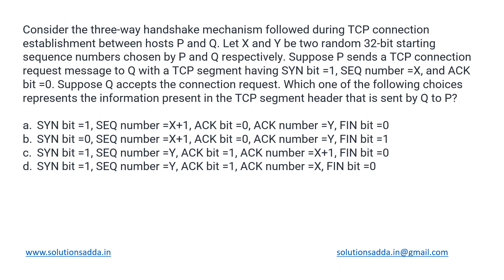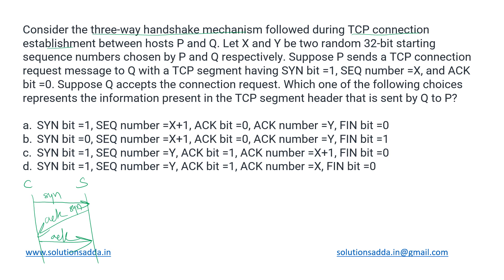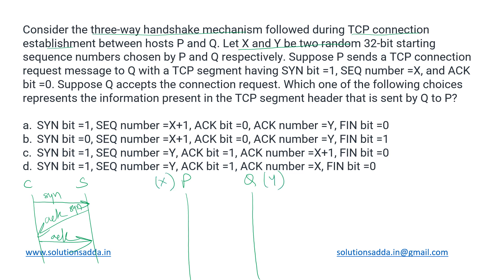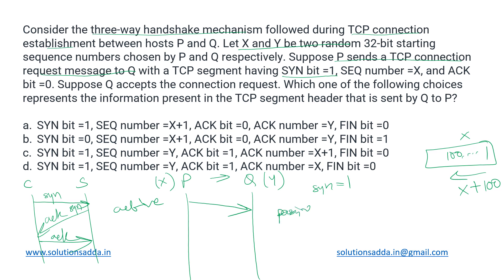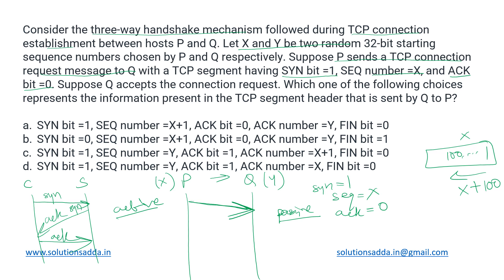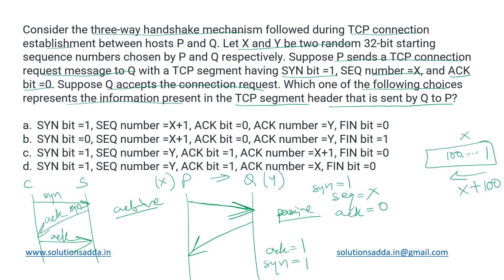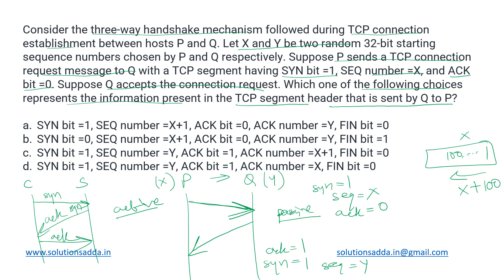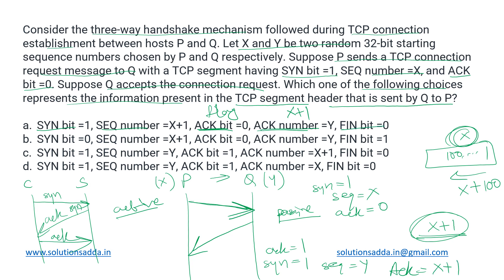GATE 2021 SET-2 | CN | THREE WAY HANDSHAKE | GATE TEST SERIES | SOLUTIONS ADDA | EXPLAINED BY POOJA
GATE 2021 SET-2 Q11: Consider the three-way handshake mechanism followed during TCP connection established between hosts P and Q. Let X and Y be two random 32-bit starting sequence numbers chosen by P and Q respectively. Suppose P sends a TCP connection request message to Q with a TCP segment having SYN bit = 1, SEQ number = X, and ACK bit = 0. Suppose Q accepts the connection request. Which one of the following choices represents the information present in the TCP segment header that is sent by Q to P?